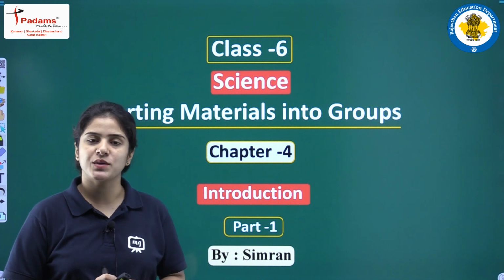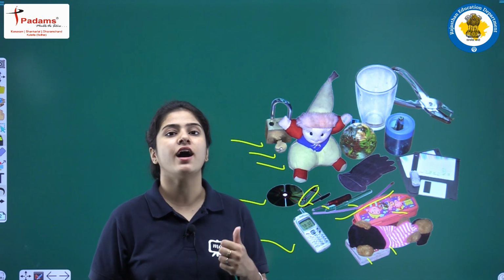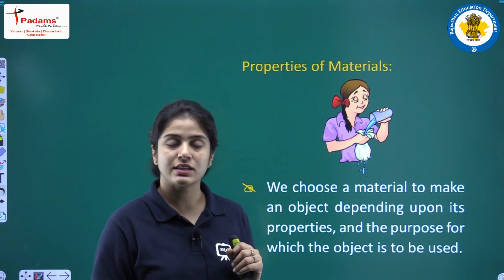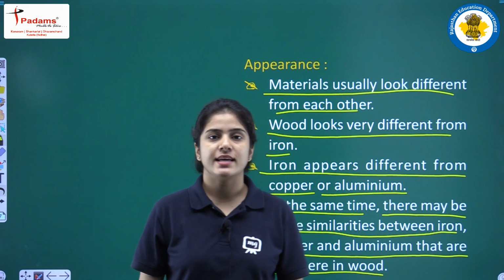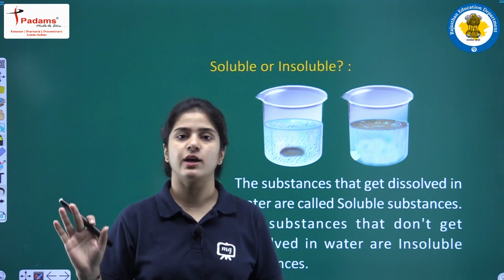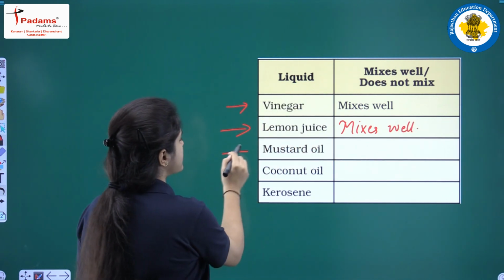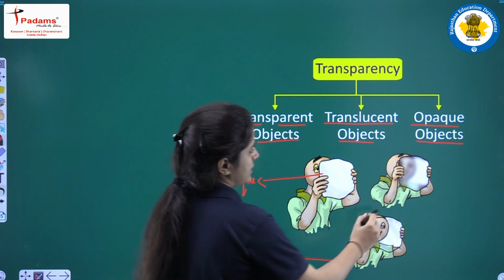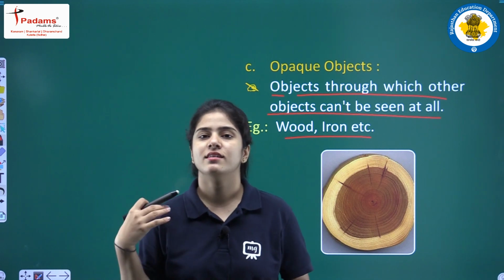Science Class 6th Chapter 4 | Sorting Materials Into Groups | Class 6 Science Chapter 4 | Part 01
Science Class 6th Chapter 4 | Sorting Materials Into Groups | Class 6 Science Chapter 4 CBSE/NCERT | Part 01